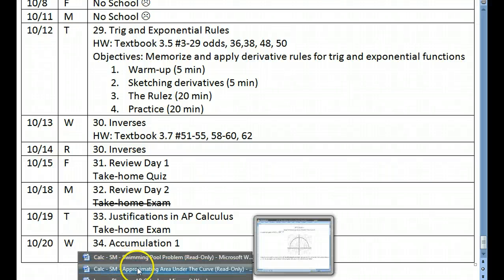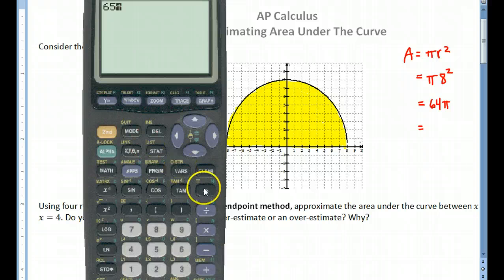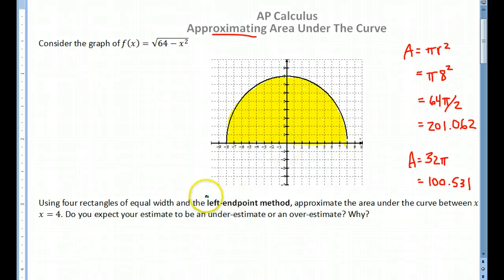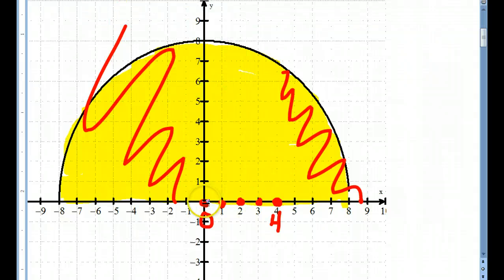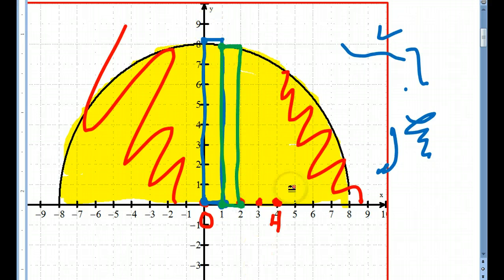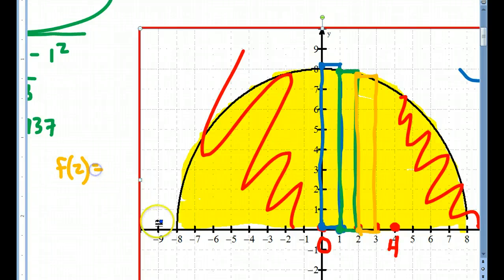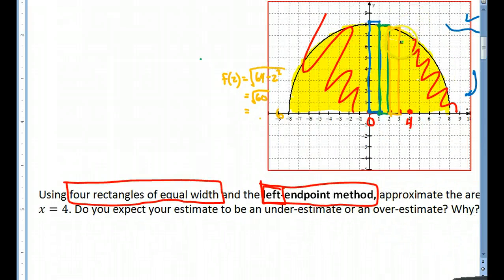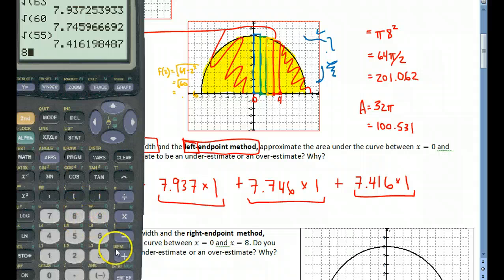34. Approximating Area Under A Curve 1